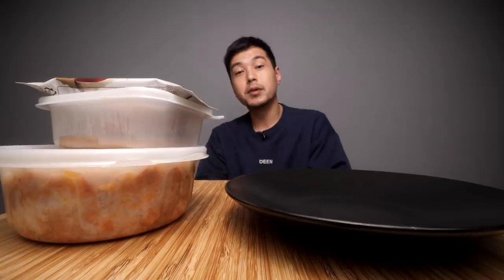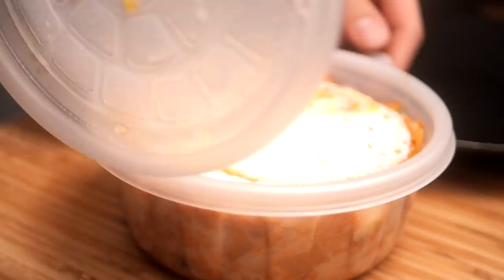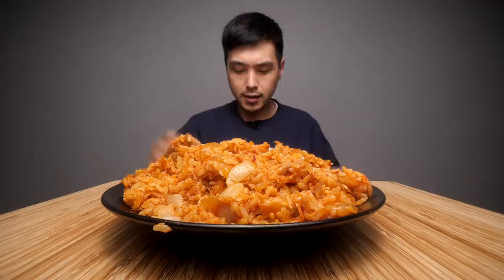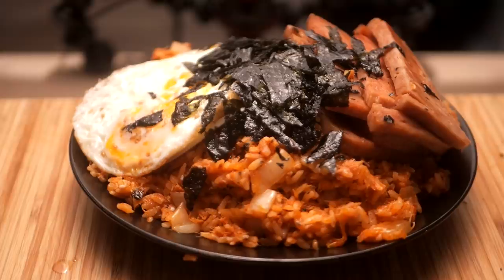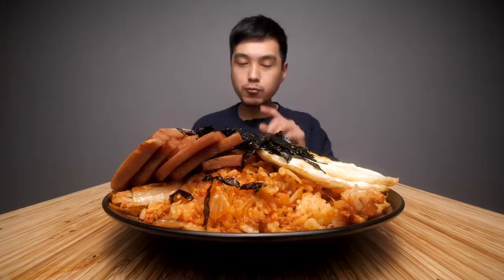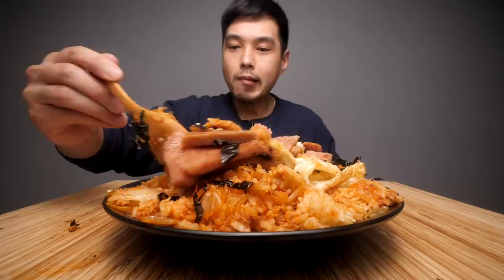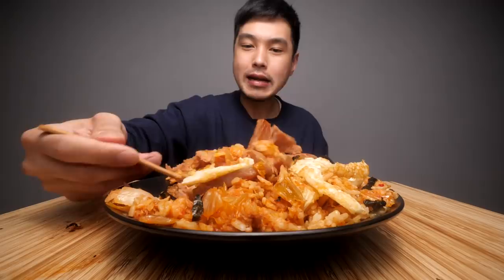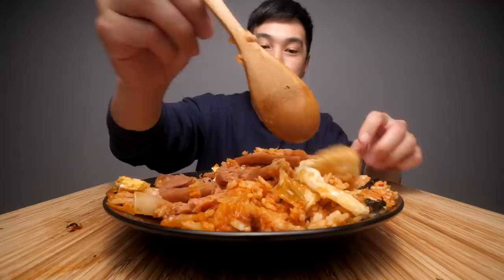Next Level Kimchi Bokkeumbap (kimchi fried rice)